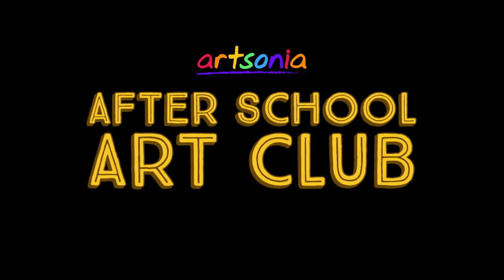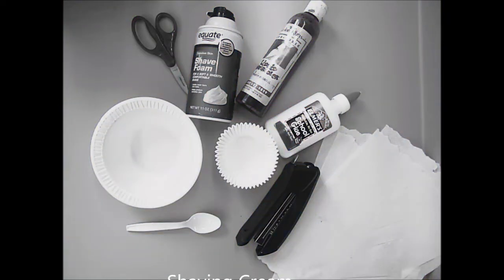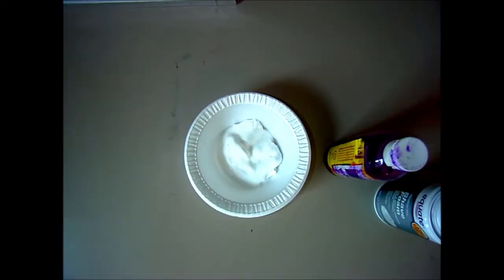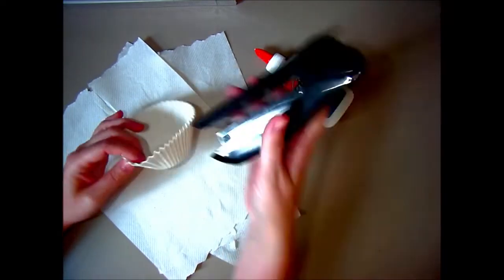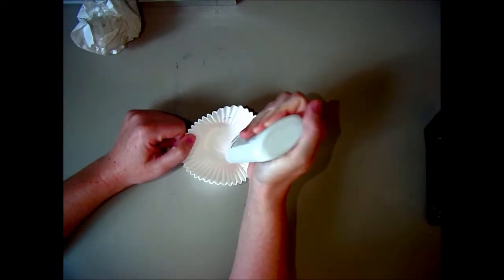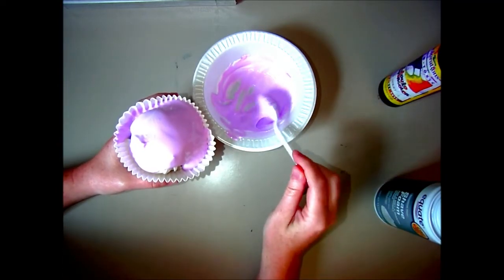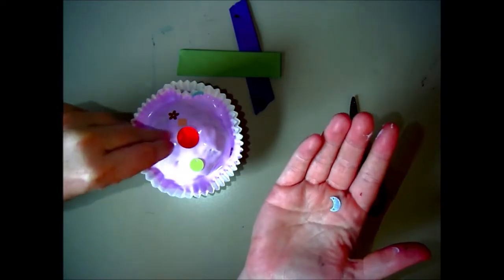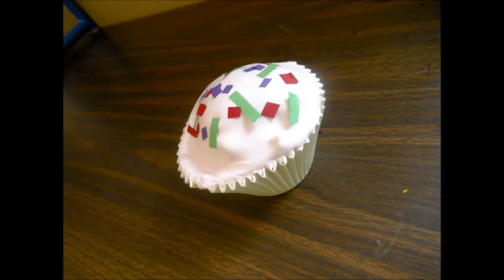Artsonia After School Art Club - Kelsey Gerveler - How to Create a Thiebaud Inspired Cupcake